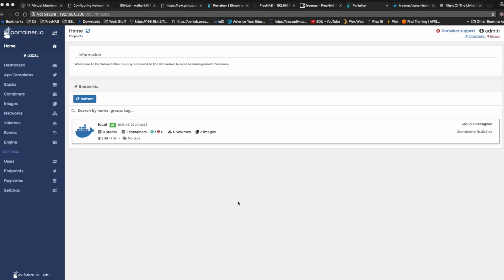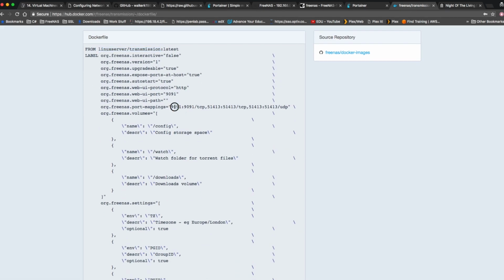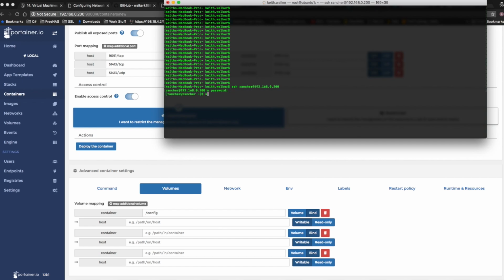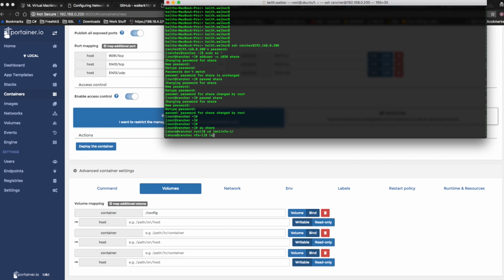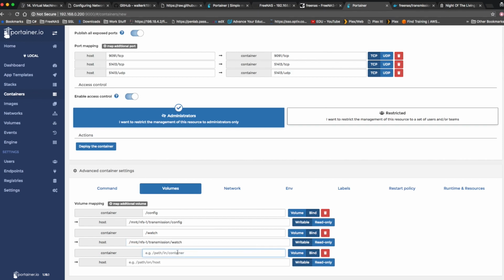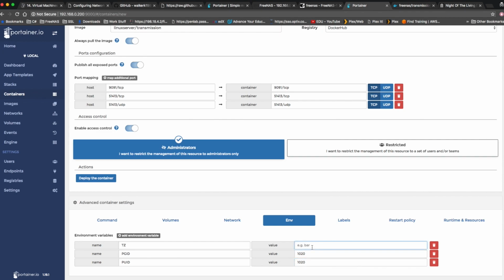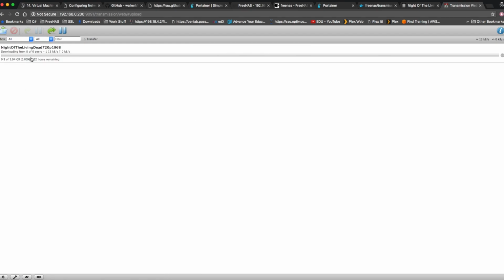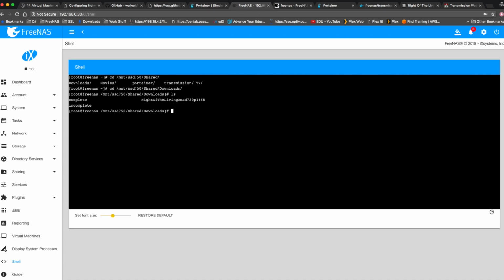Set up Docker on FreeNAS 11.2 - Part 4 - Transmission w/ downloads on Host Storage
FreeNAS 11.2 Docker Setup Series

Part 1 - RancherOS VM
Part 2 - Setting up FreeNAS Host Storage for RancherOS via NFS
Part 3 - Setting up Portainer and storing it's setting on NFS Share
Part 4 - Setting up Transmission Container
Part 5 - Setting up Plex Container